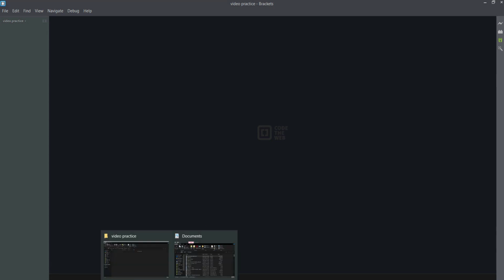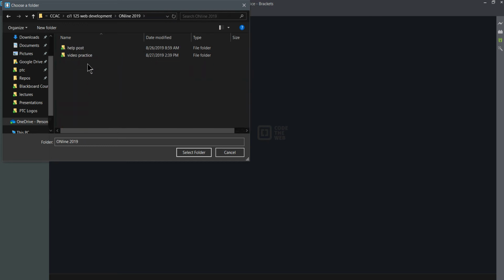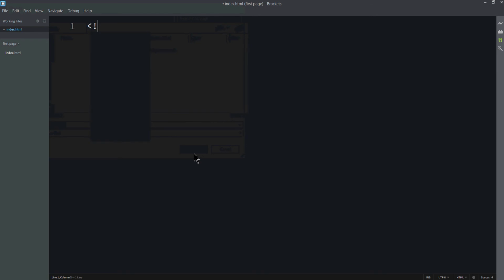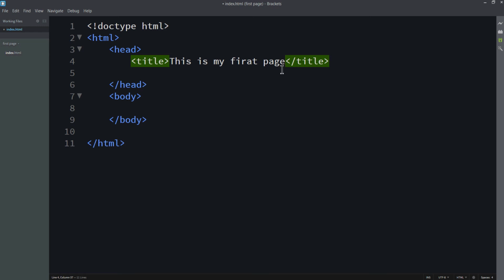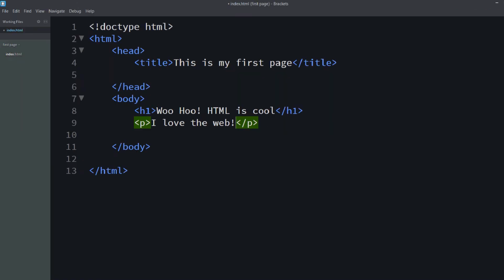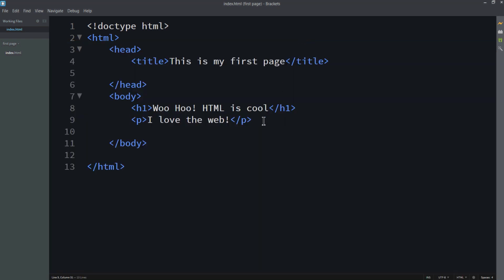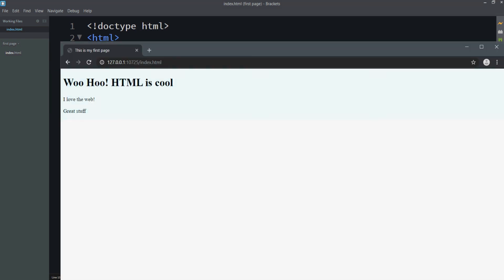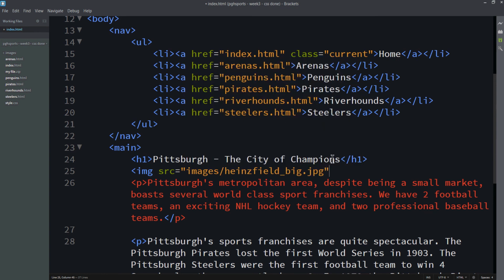create web page with brackets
This video demonstrates how to create a web site with Brackets. First, you create a folder. Then you open the folder in Brackets. You then add the first page - index.html. Next you add content to the page. Click the live preview button to display the page in Chrome.

After this demonstration, I show why opening folder is better than opening file.